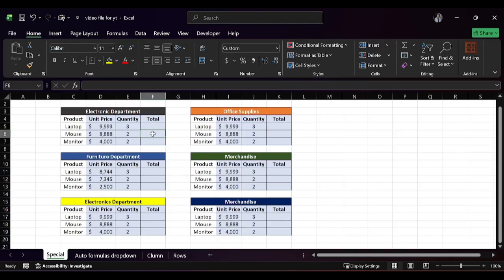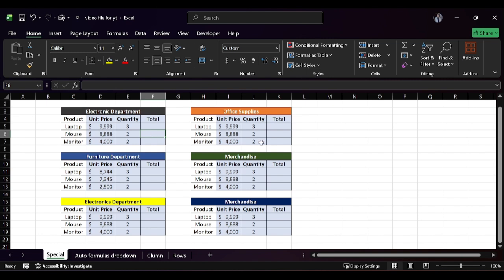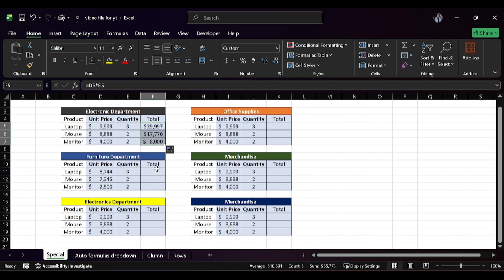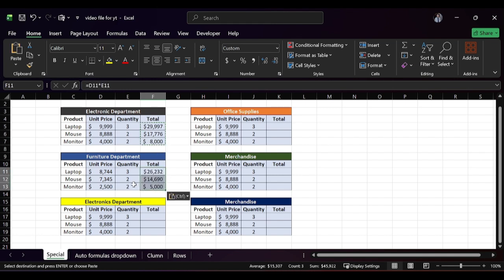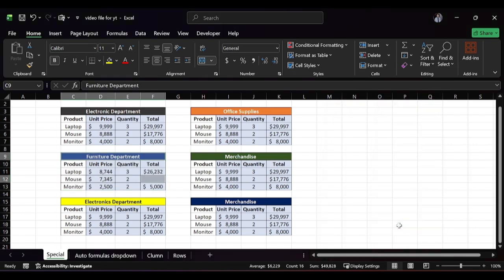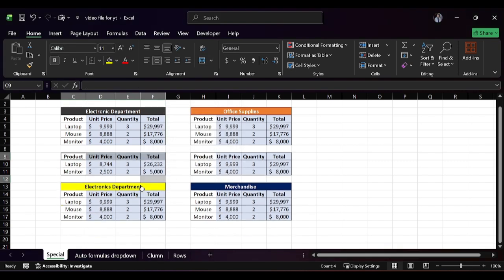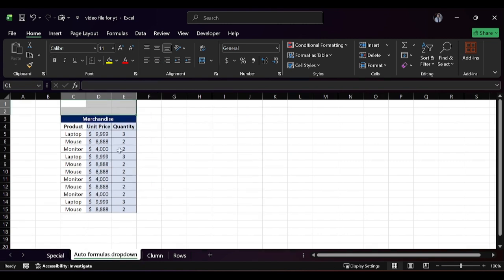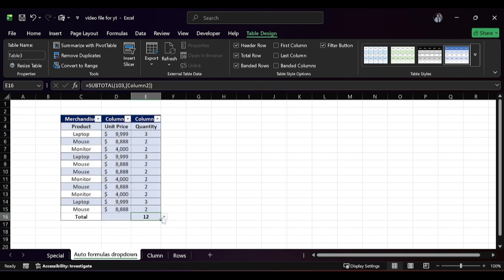Excel Secrets You Must Know 🔥 | Paste Formulas Dynamically, Remove Null Values & Auto Totals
Want to work smarter in Excel instead of harder? In this video, you’ll learn 3 powerful Excel tricks that can save you hours of manual work.

✔ Paste complete formulas dynamically without breaking references
✔ Remove null/blank values instantly (no manual deleting)
✔ Apply auto formulas using dropdown under totals (like a pro)

These are beginner-friendly but extremely powerful tricks used in real-world data analysis and reporting.

If you're working with Excel daily, these tips will instantly improve your productivity and efficiency.

Perfect for:

Data Analysts
Students
Office Professionals
Anyone learning Excel

Try these tricks today and level up your Excel skills.

 If you found this helpful:

Comment "INTERESTED" and I’ll guide you on how to learn Excel & Data Analytics step-by-step